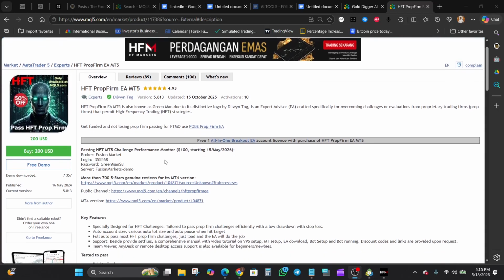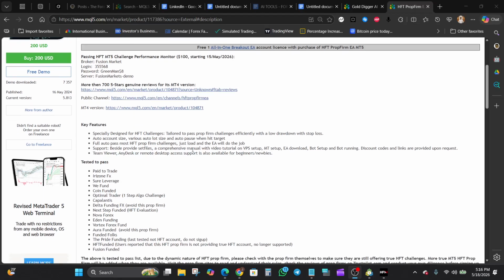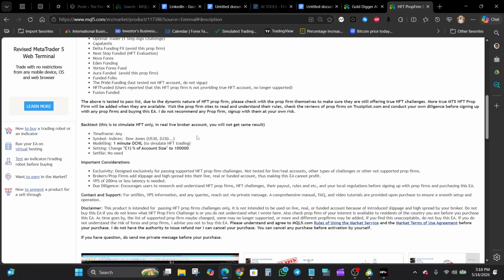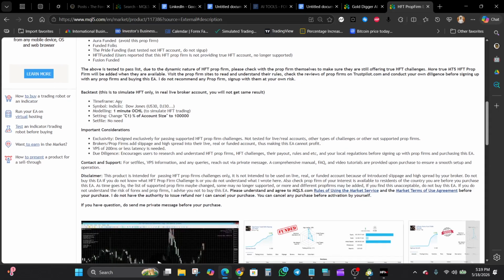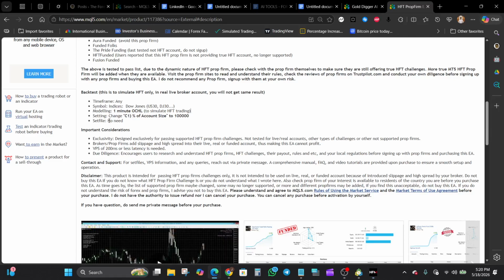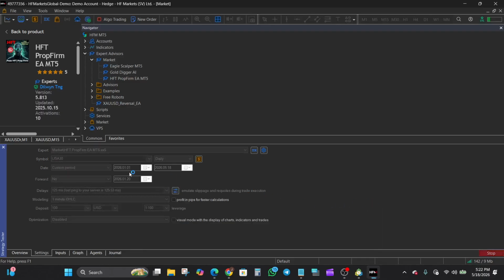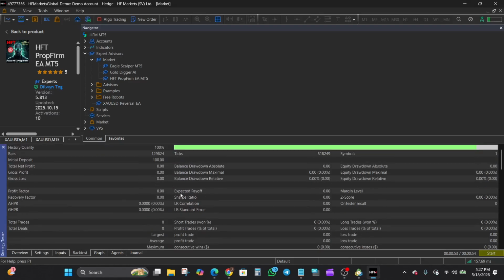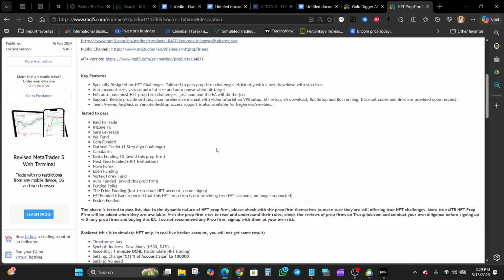HFT Prop Firm EA MT4 & MT5 Review – Prop Firm HFT Challenge EA Analysis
In this video, I review the HFT PropFirm EA MT5 from the MQL5 Marketplace and go through its features, setup information, historical backtesting performance, and overall prop firm challenge focus. The EA targets HFT-style prop firm evaluations. I also discuss the historical testing environment, execution considerations, VPS requirements, and important limitations mentioned by the developer.